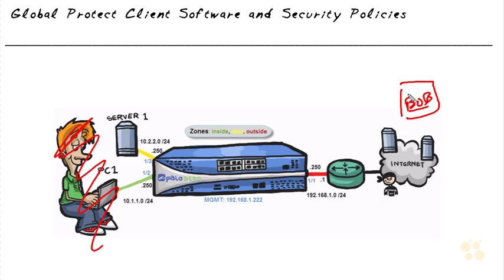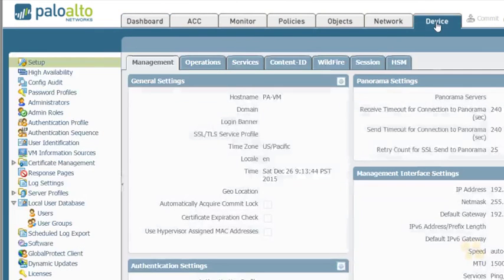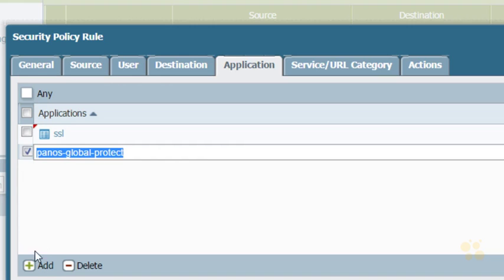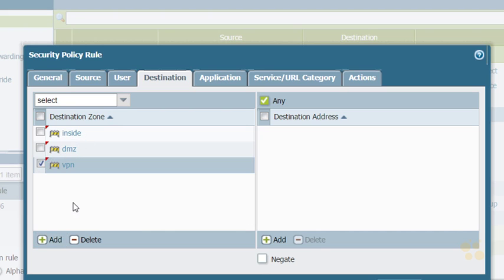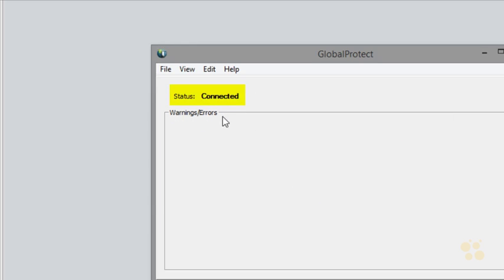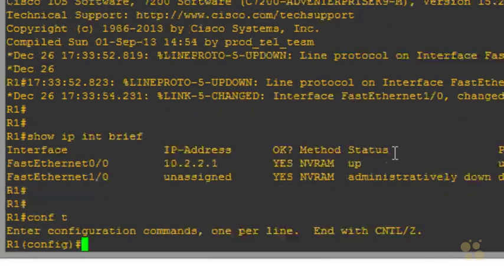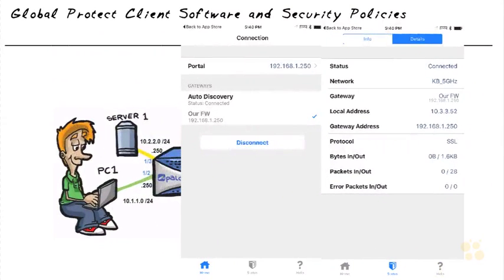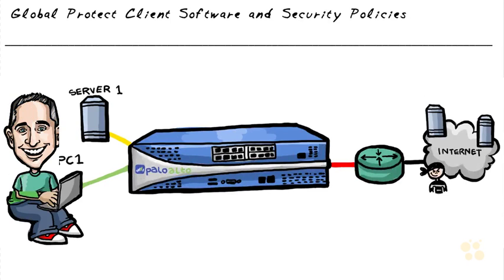31 Clients And Security Policies For Global Protect